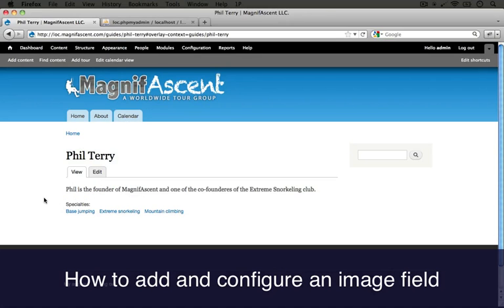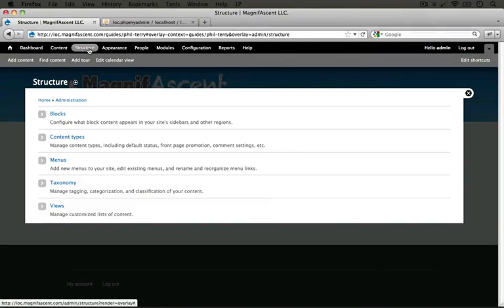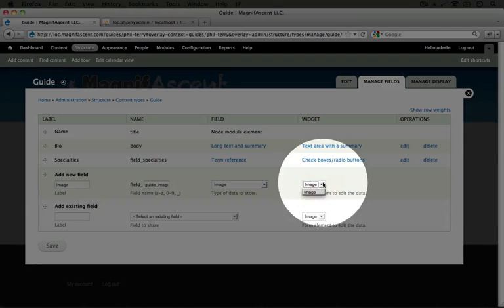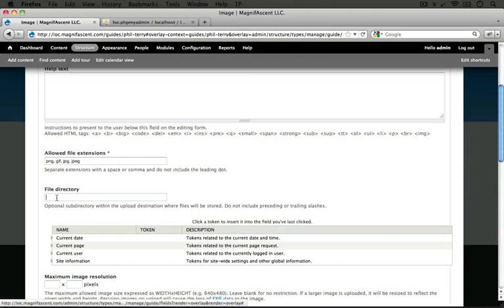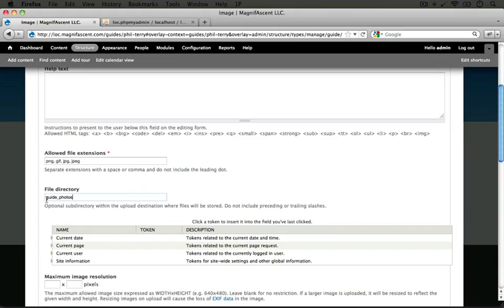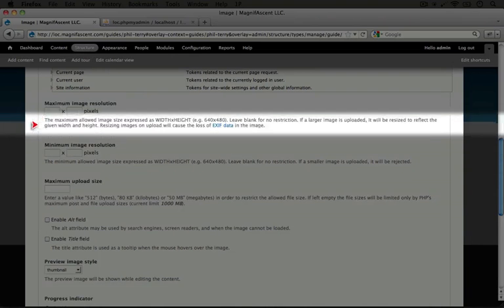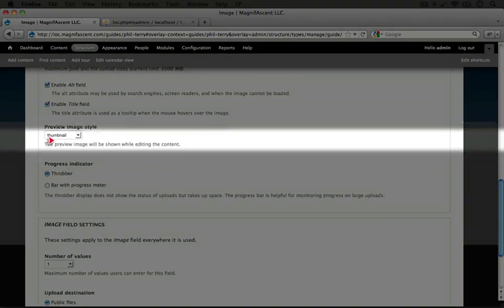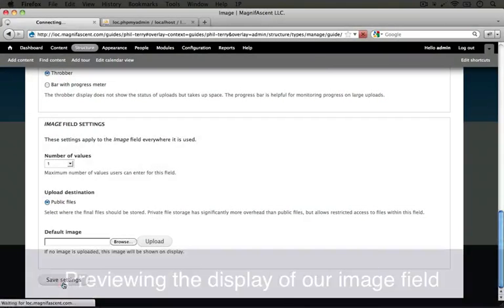How to add and configure an image field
{2}Basic Computer Hacking video tutorial educates you on how to challenge computer & network security, computers were made for humans to control, not otherwise.